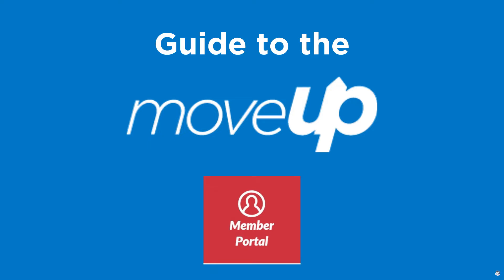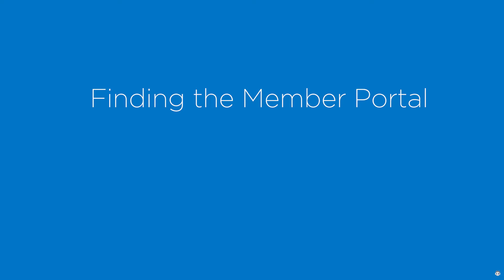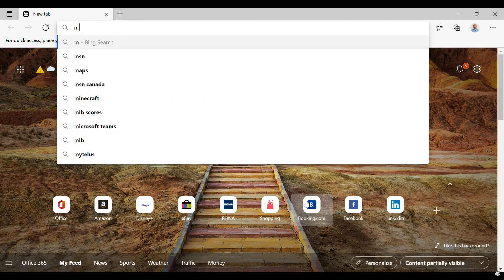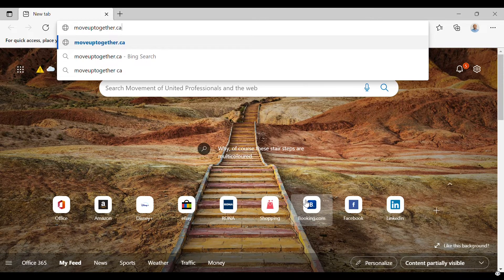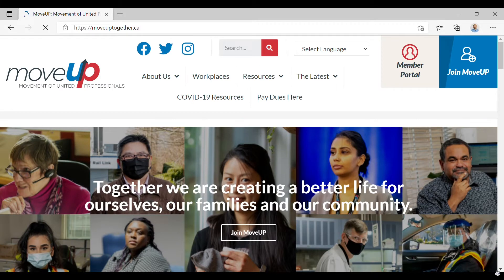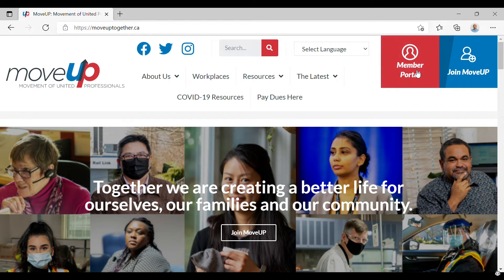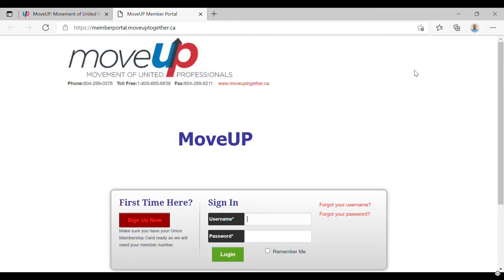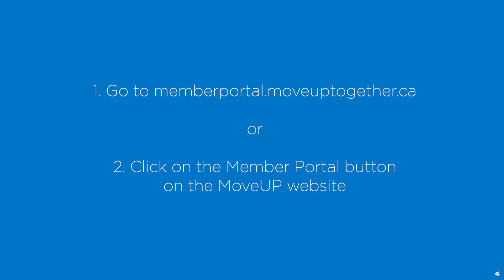Guide to the Member Portal: Finding the Member Portal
This brief tutorial video shows MoveUP members how to find the Member Portal on our website at MoveUPTogether.ca.

For a direct link to the member Portal, go to memberportal.moveuptogether.ca